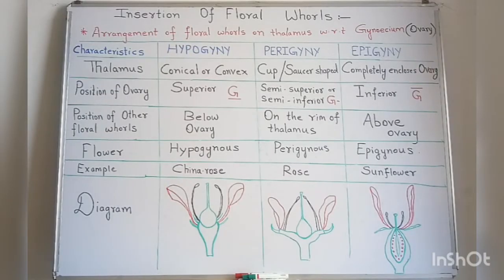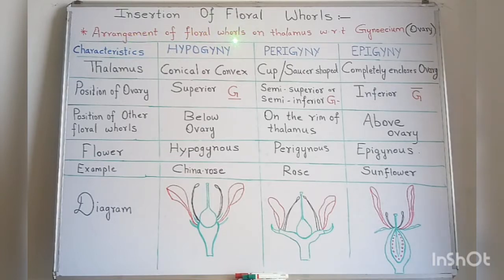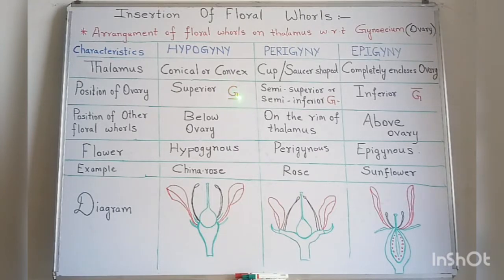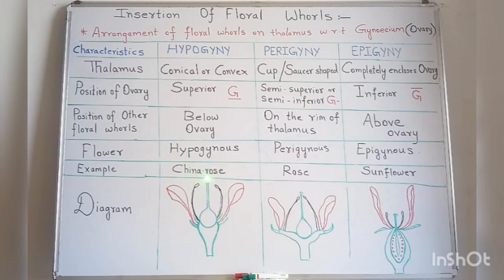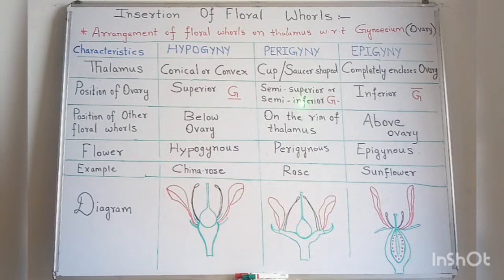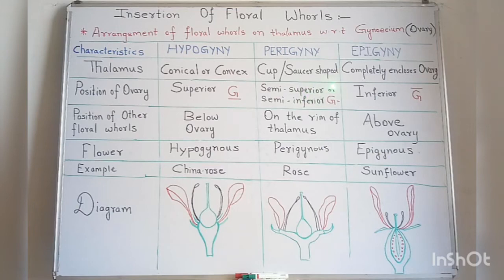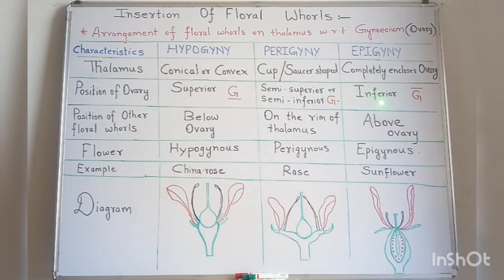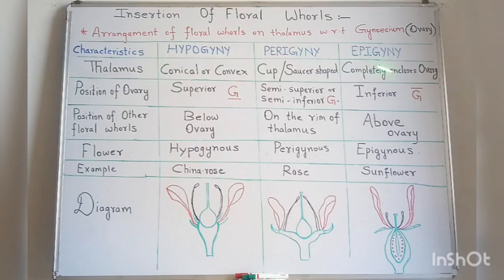Lesson no 9 Morphology Of Flowering Plants .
Flower _ Insertion of Floral Whorls - Hypogyny , Perigyny and Epigyny